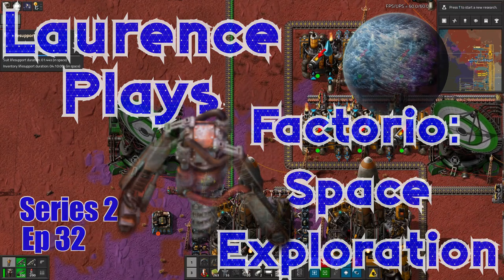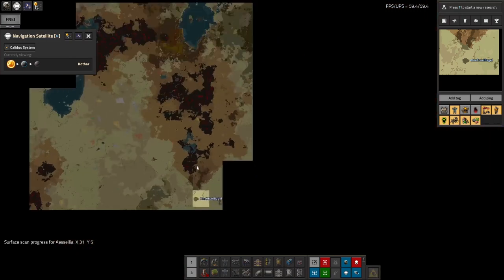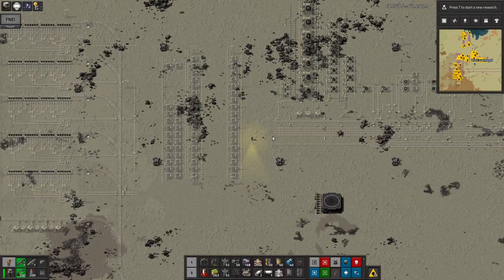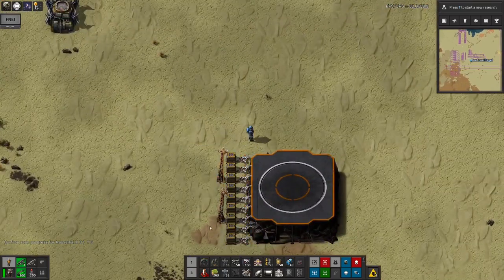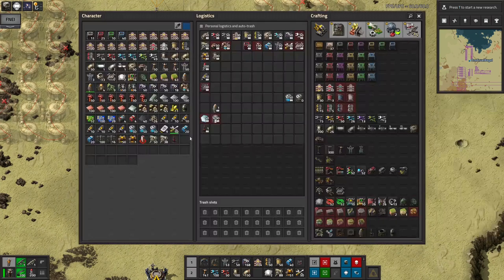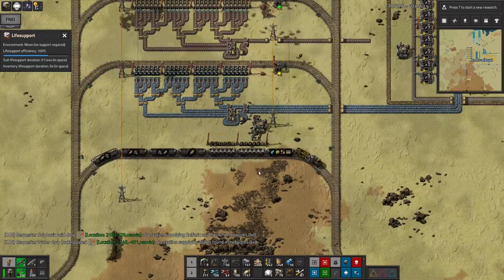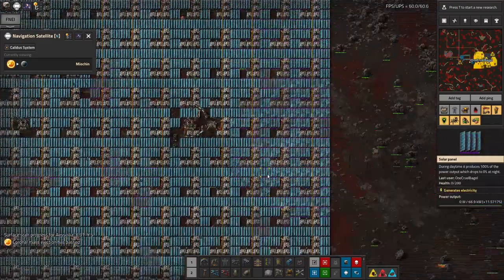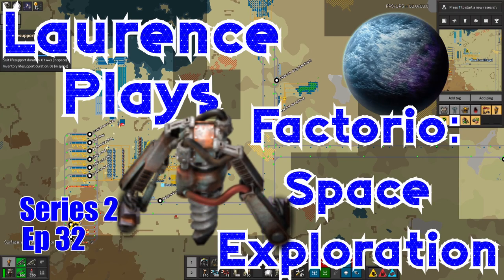S2-E32 - Kothar - Laurence Plays Factorio: Space Exploration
Through the magic of editing, my latest outpost has been mostly built in a single episode! It's following my now standard framework, so there was a fair amount of copy/paste, but it's now done ... apart from the iridium processing. Which is, to be fair, the reason I'm there in the first place.